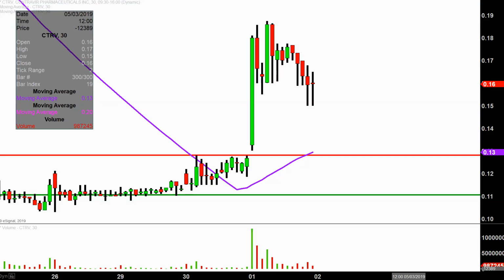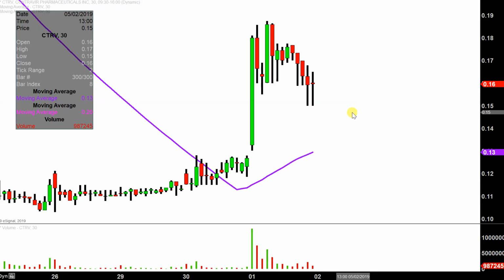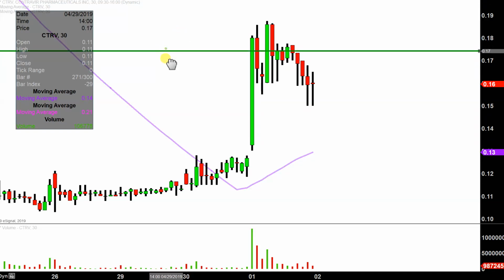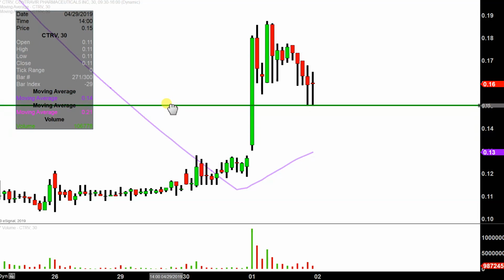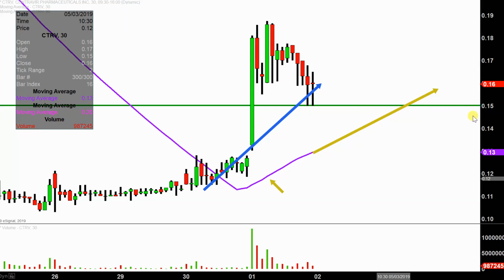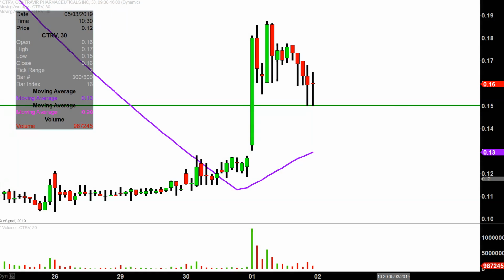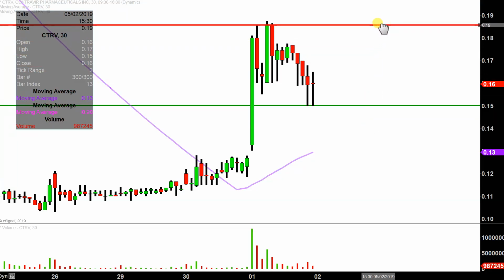ContraVir Pharmaceuticals, Inc. - CTRV Stock Chart Technical Analysis for 05-01-2019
Learn how to read stock charts and identify technical patterns as ClayTrader does a quick stock chart review on ContraVir Pharmaceuticals, Inc. (CTRV).